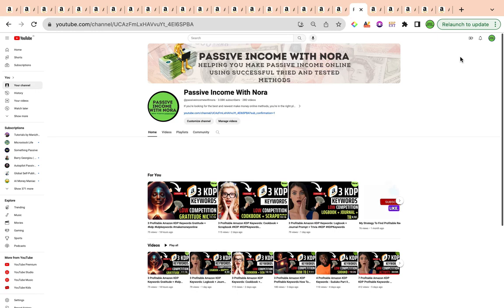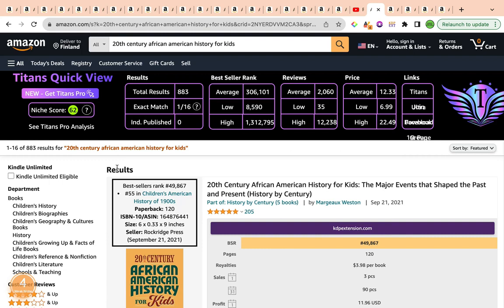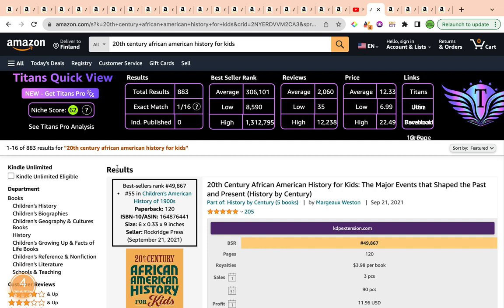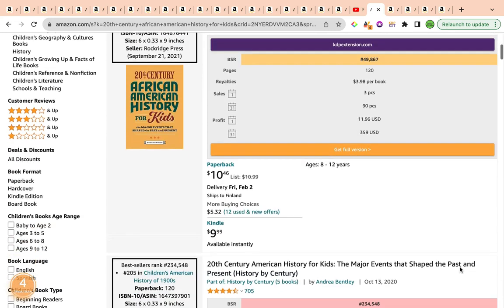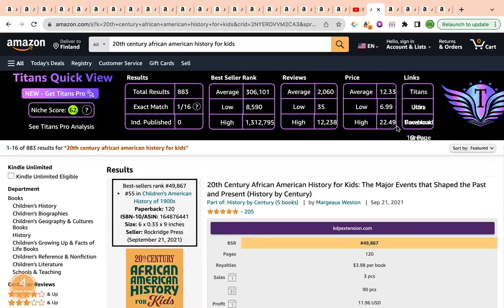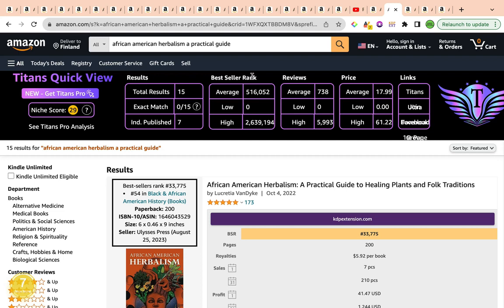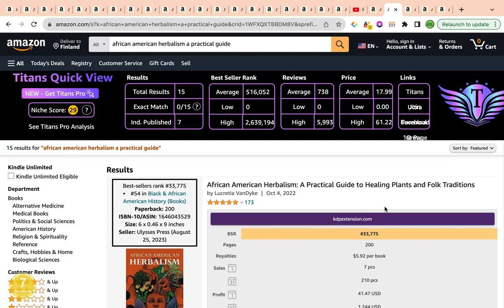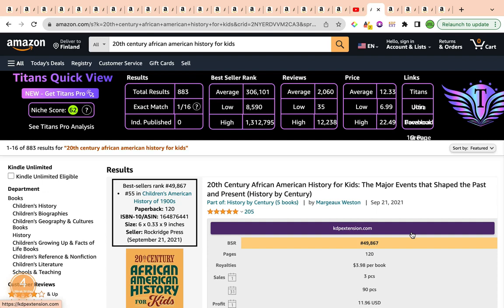2 Profitable Amazon KDP Keywords African American Niches